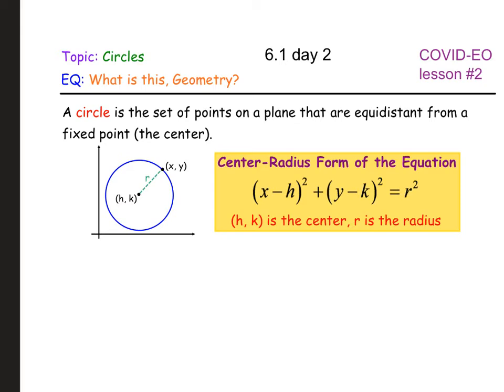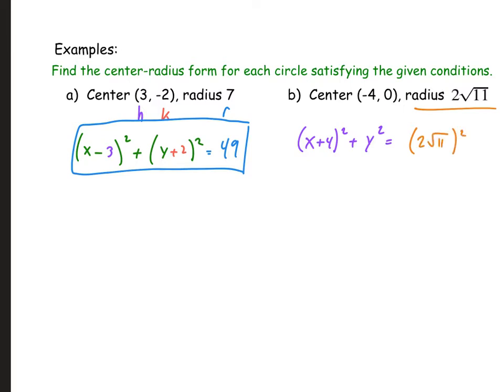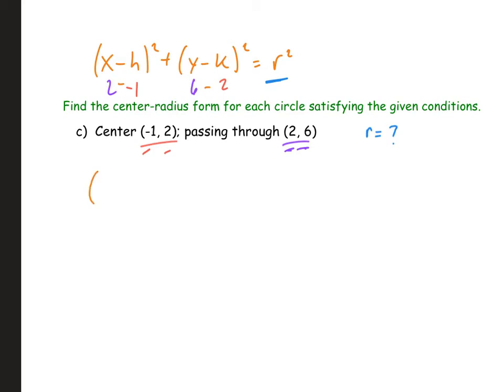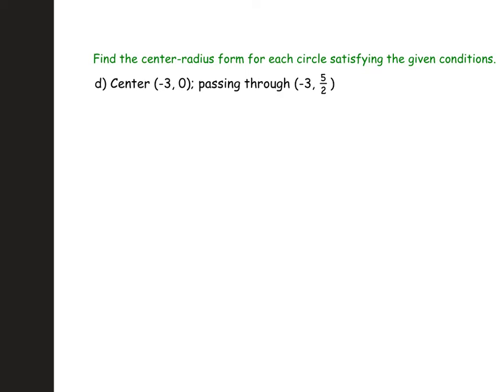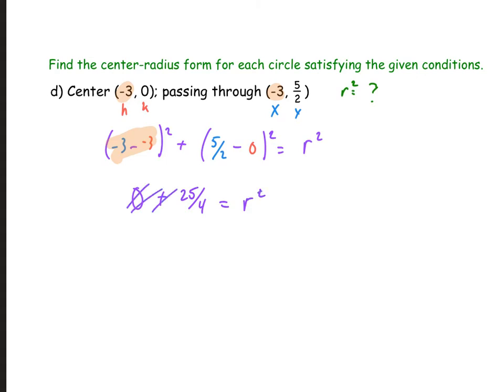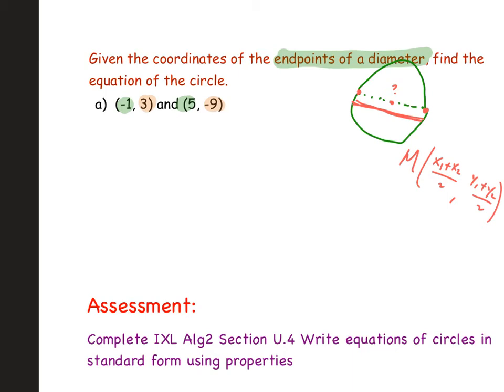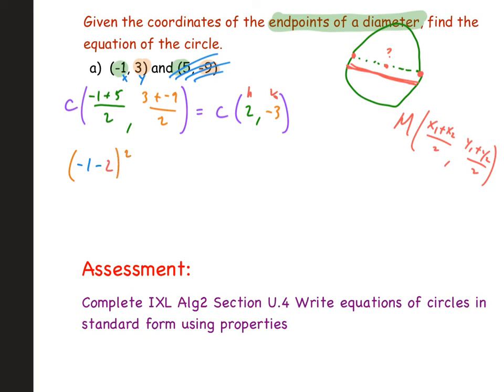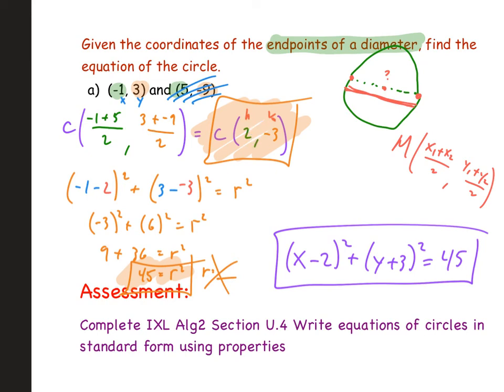Covideo 2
Writing the equation of a circle from given properties